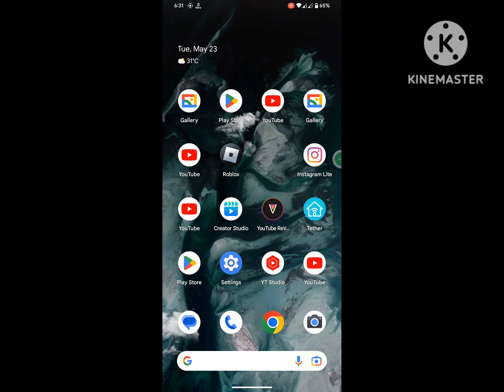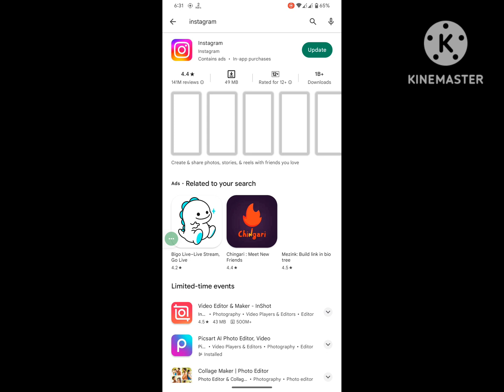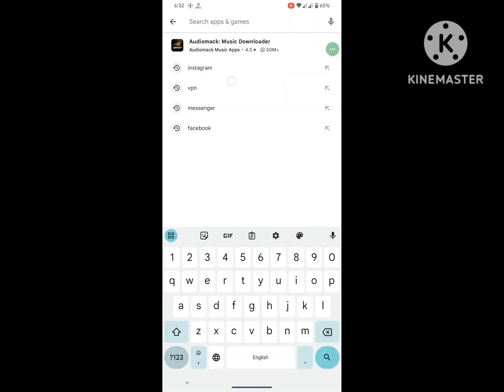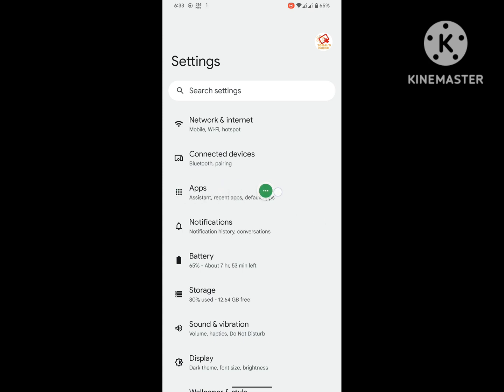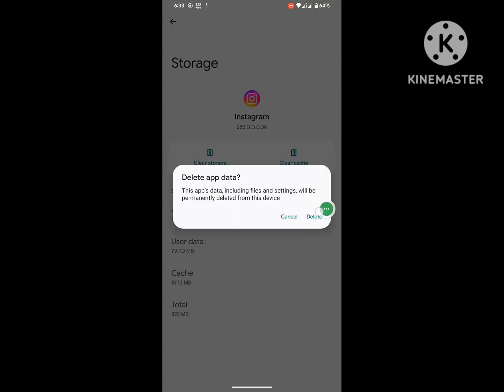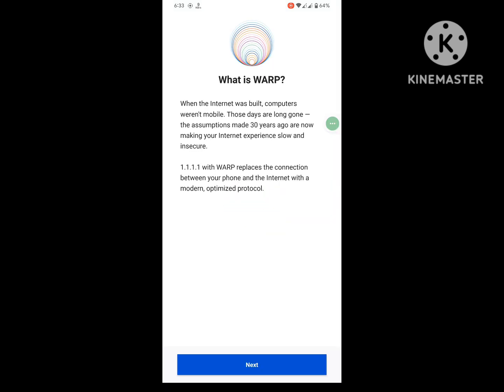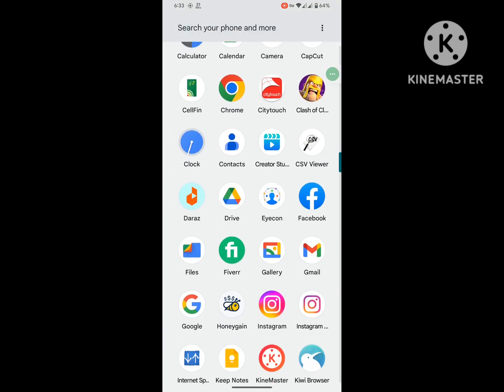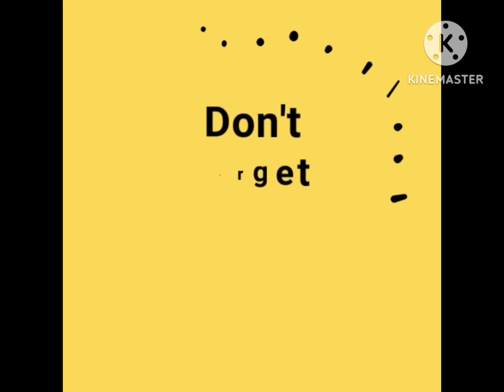Fix instagram login problem 2023 | please wait a few minutes before you try again instagram error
Are you looking for how to fix  instagram login problem 2023 | please wait a few minutes before you try again instagram error?  In this video I show you how to fix instagram login problem 2023 | please wait a few minutes before you try again instagram error .
And find out Instagram app
I hope that this method solve instagram login problem 2023 | please wait a few minutes before you try again instagram error.

please wait a few minutes before you try again instagram
instagram please wait a few minutes before you try again
please wait a few minutes before you try again
please wait few minutes before you try again instagram
how to fix please wait a few minutes before you try again on instagram
instagram login problem
instagram login problem please wait few minutes
instagram problem
instagram tekrar denemeden önce birkaç dakika bekle
aguarde alguns minutos antes de tentar novamente instagram
how to solve instagram login problem
instagram error please wait a few minutes problem solved
instagram login
instagram login problem pc
instagram no internet connection problem
instagram not open problem tamil
instagram please wait a few minutes before you try again problem
instagram problem please wait a few minutes before you try again
instagram try again later problem malayalam 2023
instagram wait a few minutes before you try again
login problem in instagram
please try again in a few minutes instagram
please wait a few minutes before you try again instagram tamil
please wait a few minutes before you try again instagram username
please wait before you try again instagram
there was a problem logging you into instagram. please try again soon

This method also works for All Samsung Galaxy device like Samsung all a series Samsung a01, Samsung a02, Samsung ,